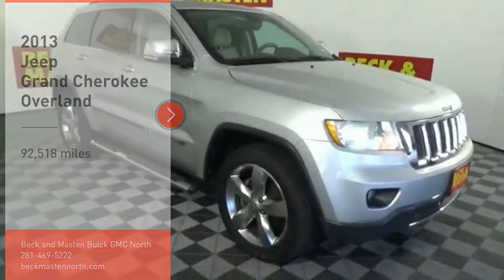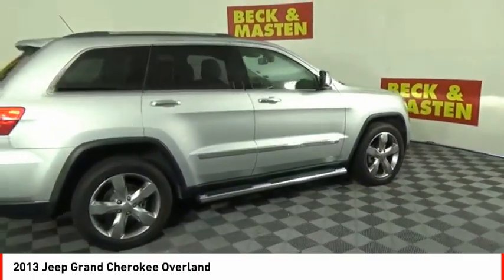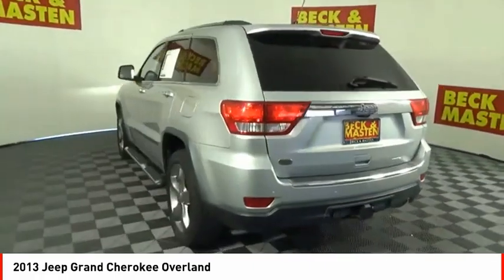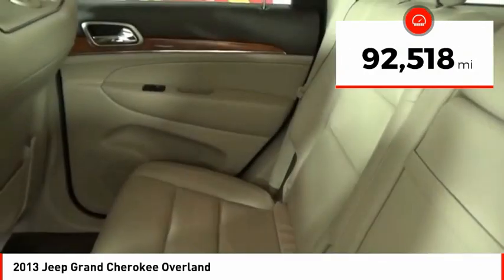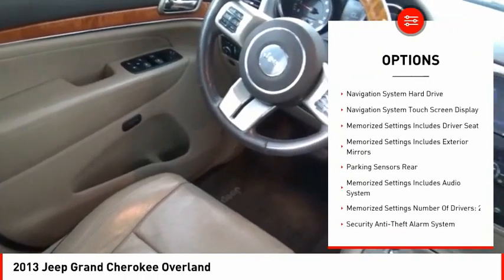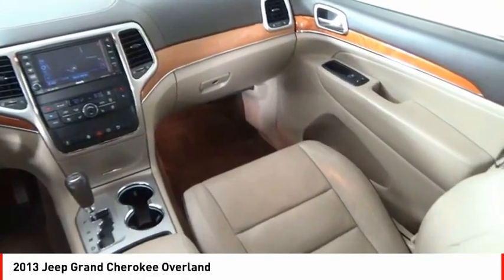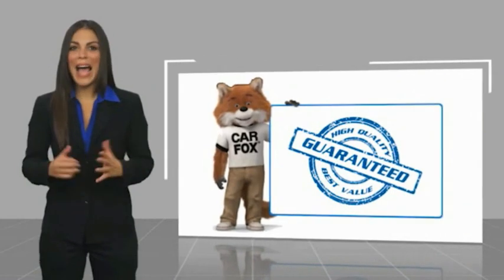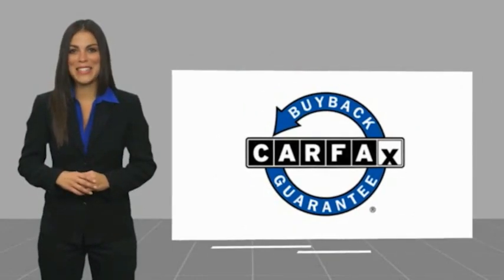2013 Jeep Grand Cherokee Houston TX 9202PB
2013 Jeep Grand Cherokee Overland

This 2013 Jeep Grand Cherokee Overland is a real winner with features like a backup sensor, ventilated seats, push button start, parking assistance, a navigation system, dual climate control, hill start assist, stability control, traction control, and anti-lock brakes.  It has a 6 Cylinder engine.  We're offering a great deal on this one at $18,554.  This one scored a crash test rating of 4 out of 5 stars.  For a good-looking vehicle from the inside out, this SUV features a ravishing bright silver metallic clearcoat exterior along with a beige interior.  Never get lost again with the built-in navigation system.  Park with ease using the parking sensors.  Come see us today and see this one in person!